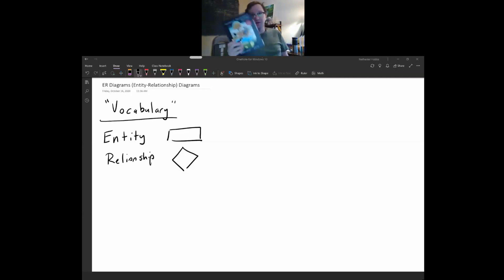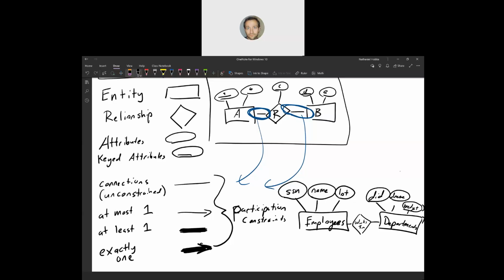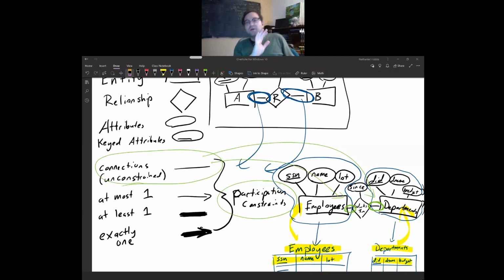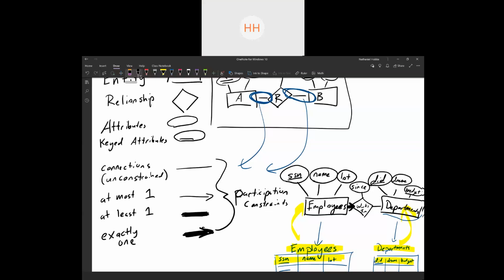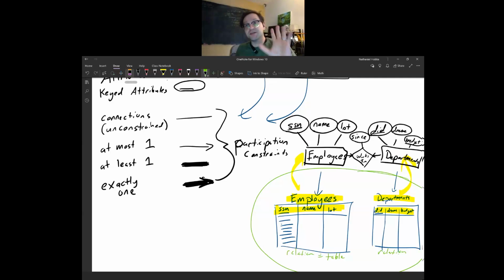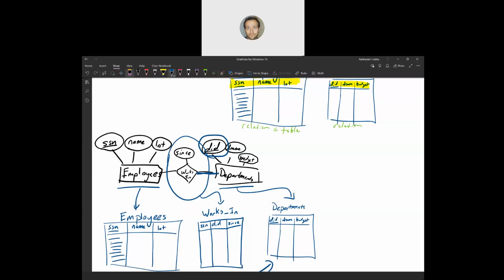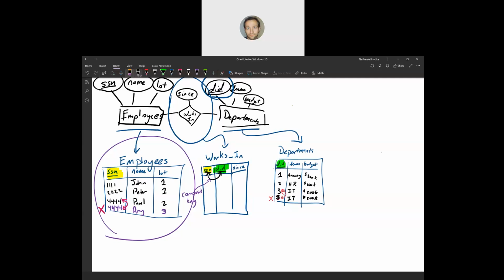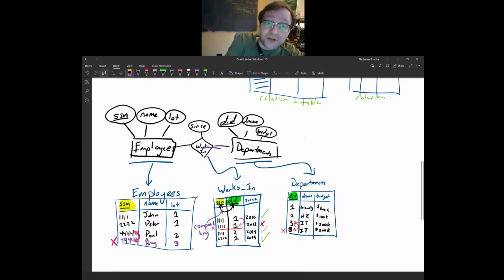ER Diagrams 10/16/20